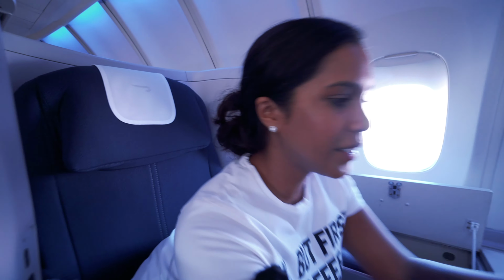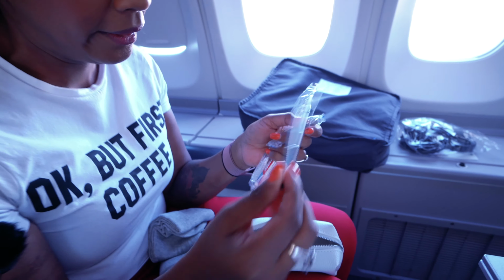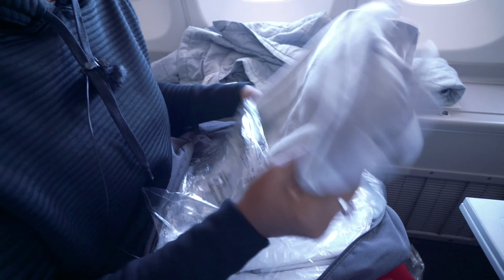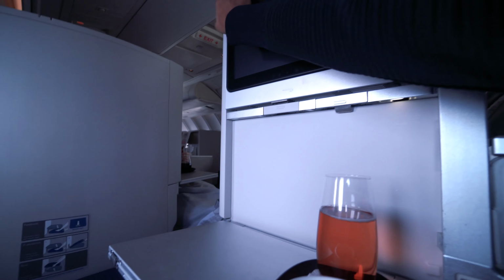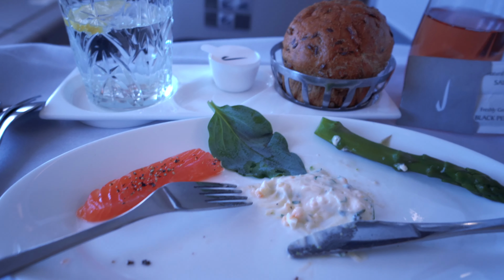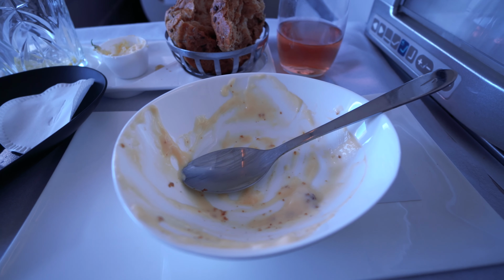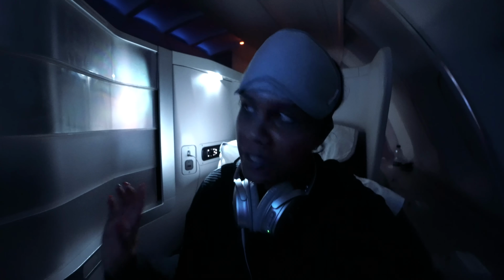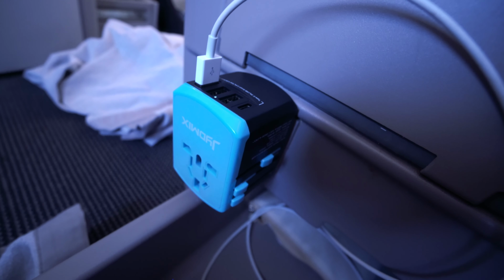BRITISH AIRWAYS | HEATHROW TO SAN FRANCISCO | BUSINESS CLASS OVERVIEW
British Airways 747 Business Class Overview fom London Heathrow to San Francisco International. JUST TRAVEL IN 4K

This is on the revamped / upgraded BA Club World Business Class 747 Upper Deck.

Make sure you check out the full VLOG which includes my time in San Francisco union Square, San Jose & Moutain View